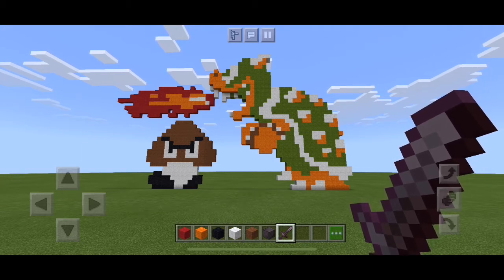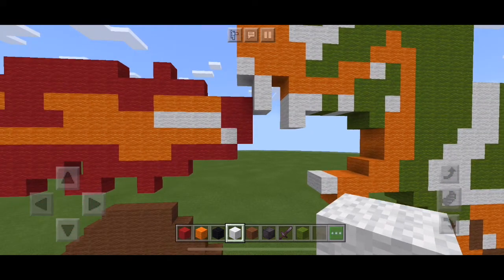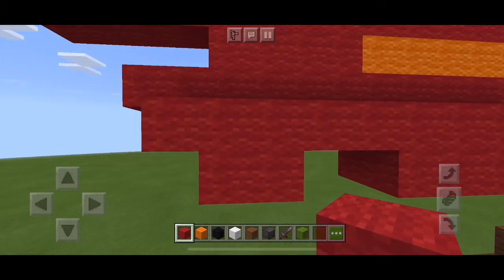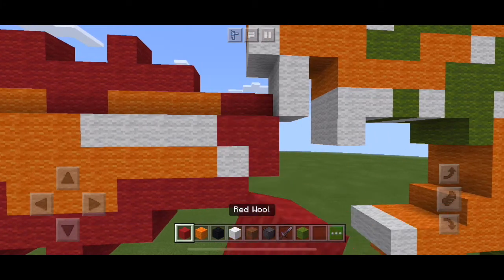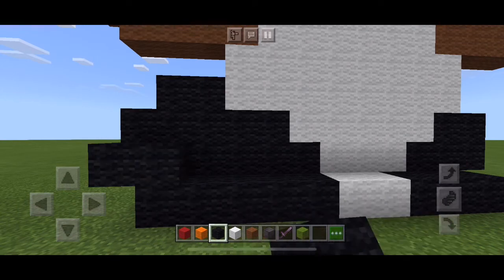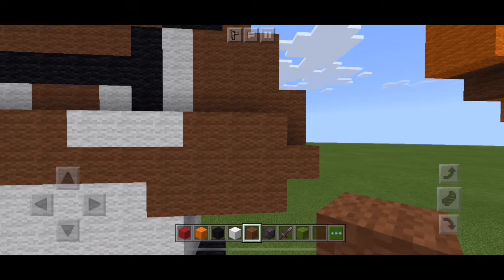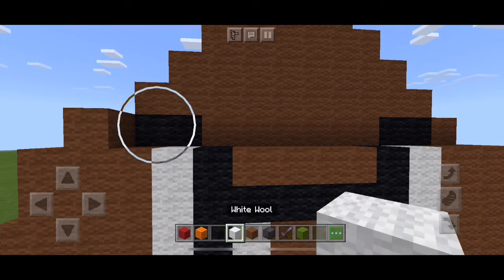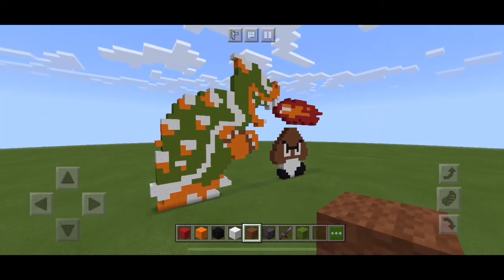Minecraft Pixel Art Tutorial: 8-Bit Goomba + Bowser Part 2 | Super Mario Bros NES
In this tutorial I will be showing you how to make an 8-bit NES-style Goomba and I also update Bowser from part 1, both characters are from Super Mario Bros on the original Nintendo Console.

I'm using Minecraft Pocket Edition just as the Nether Update landed earlier today and before I create this art, I dress Steve in full Netherite armour! Goomba and Bowser are not too difficult to make once you know how and you only need fives types of block for this video:

Orange wool
Red wool
White wool
Brown wool
Black wool

If you're just starting to learn pixel art, this is a great project and you can follow me on this channel as I create a pixel art Nintendo NES mural, with a number of characters including Mario, Luigi, Koopa Troopa, Goomba, Bowser and so on.